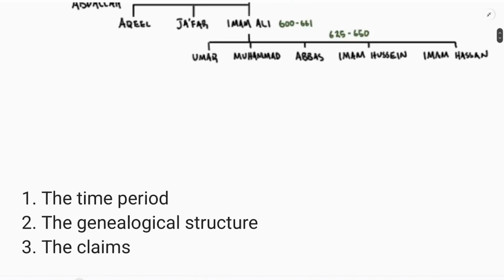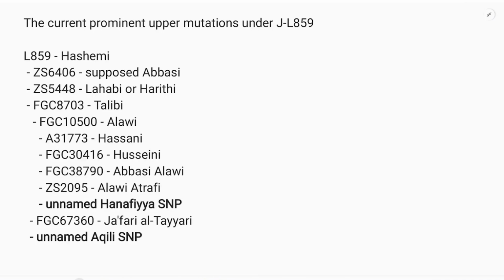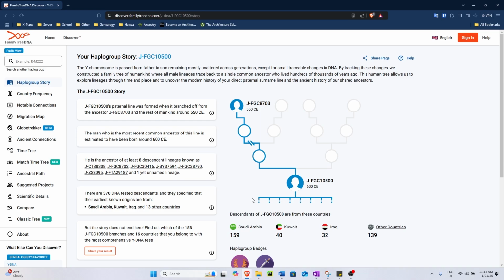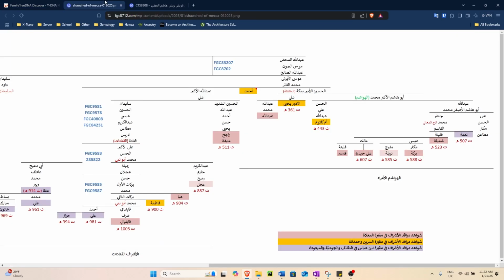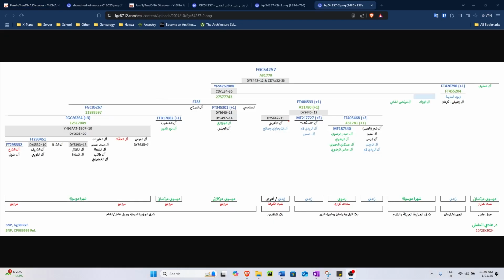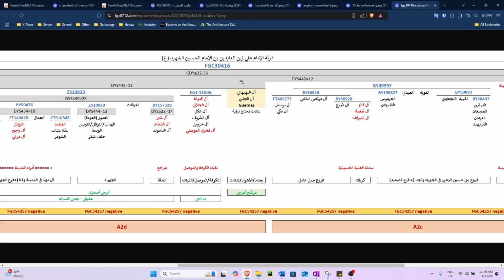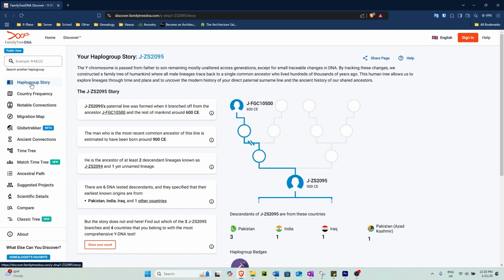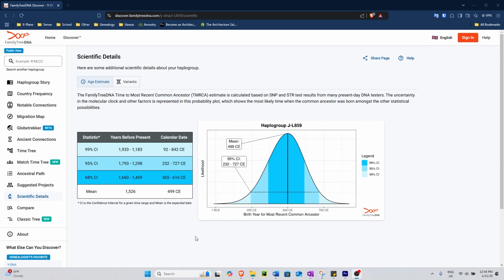J-L859: an overview to the proposed sadaat haplogroup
A brief introduction to what is required of the true sadaat haplogroup, and how J-L859 currently fulfills most of what is necessary, despite some flaws.